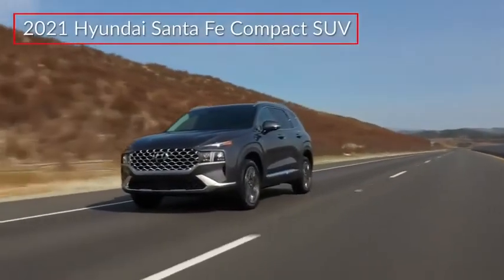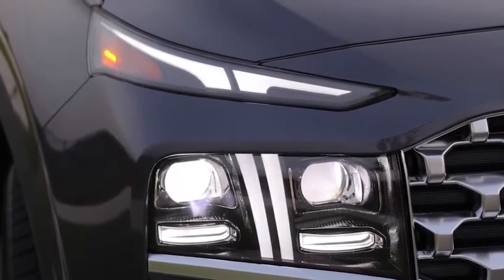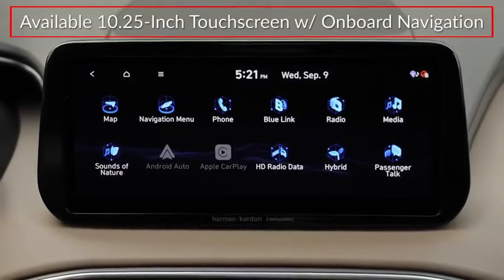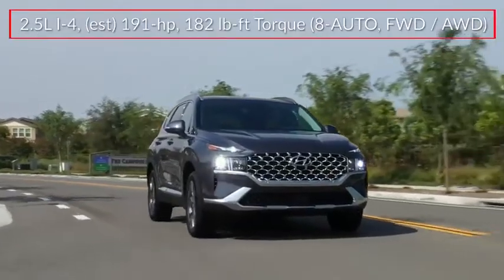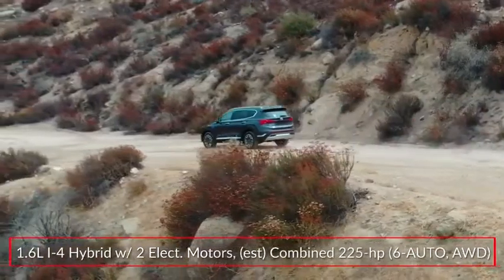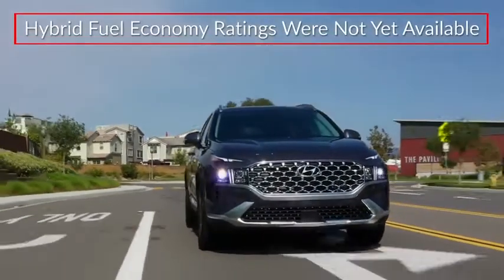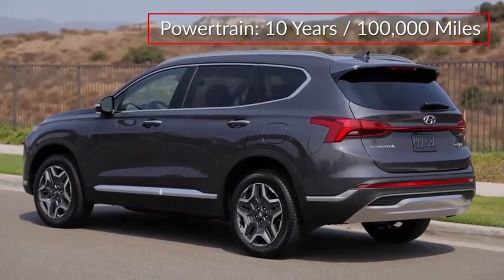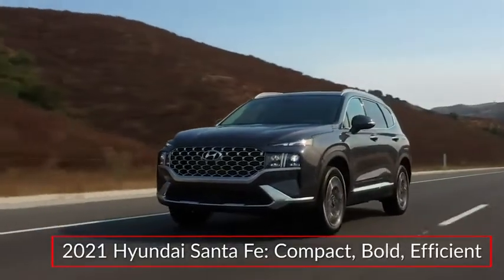2021 Hyundai Santa Fe Limited Quartz in Chattanooga 21288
2021 Hyundai Santa Fe Limited

10yr / 100k Mile Warranty, Complimentary Maintenance for 3yr/36k Miles, $3,025 off MSRP! Black Leather.brbrbrTake advantage of Americas best warranty - 10 Year, 100,000 mile powertrain limited warranty! And, Hyundai Assurance. Proudly serving as North Georgia's only Hyundai dealer! Located in Ringgold, Ga, you can buy with confidence knowing Mtn. View Hyundai is family-owned and will treat you like family. With all makes and models of Pre-Owned vehicles in addition to our robust selection of Hyundais at the areas lowest prices, choose Mtn. View Hyundai for all of your automotive needs. Convenient to Chattanooga, Cleveland and Dalton, visit us today at 7154 Nashville Street, Ringgold, GA 30736 Hyundai Santa Fe Quartz Price includes HMA financing.  Price does not include tax, title, license and document fees. Must finance through Hyundai Motor Finance to receive all discounts. Must have copy of ad to receive internet price.$500 - HMF Standard Rate Bonus Cash . Exp. 03/31/2021 $750 - Retail Bonus Cash. Exp. 03/31/2021